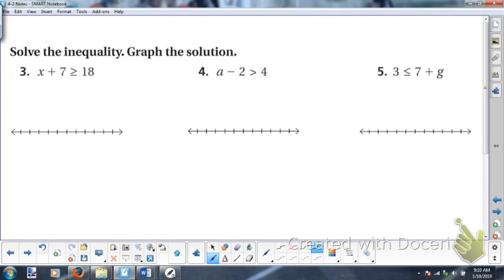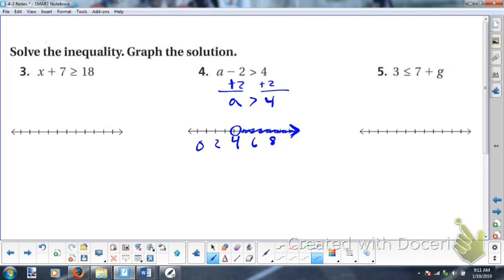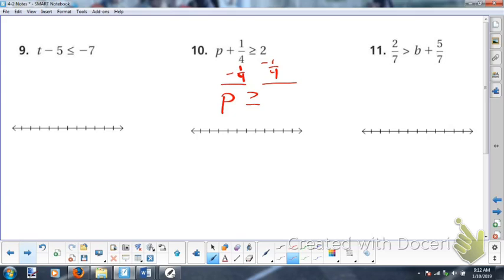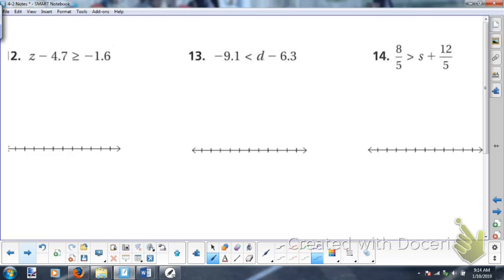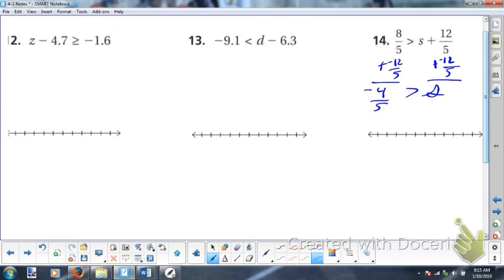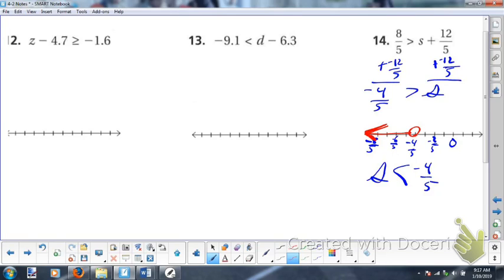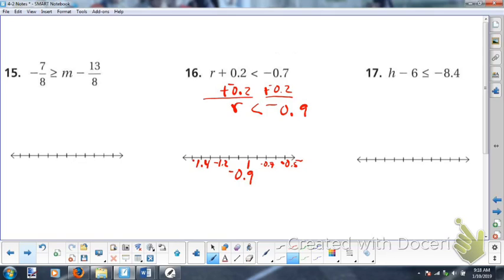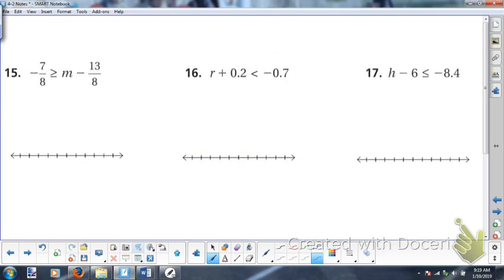4-2 Homework 1